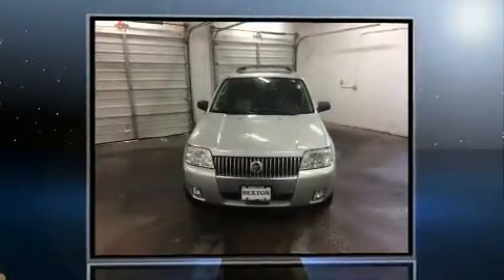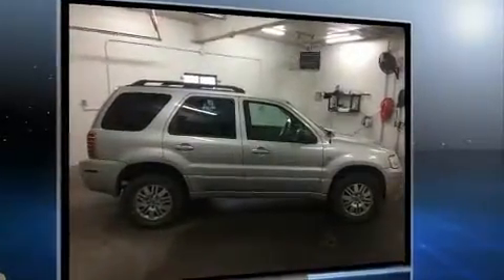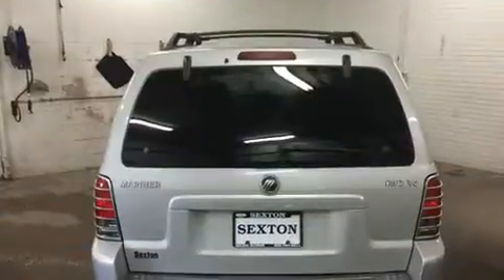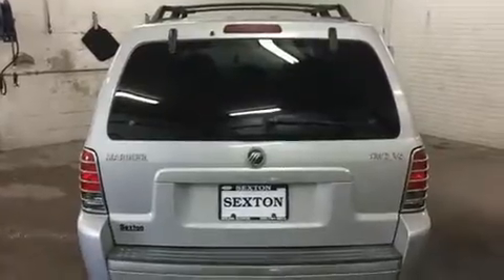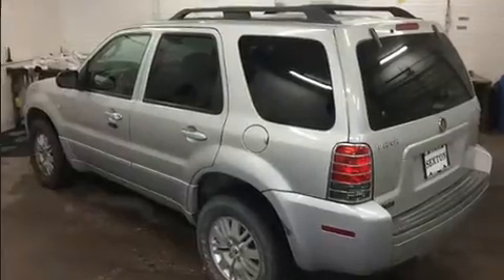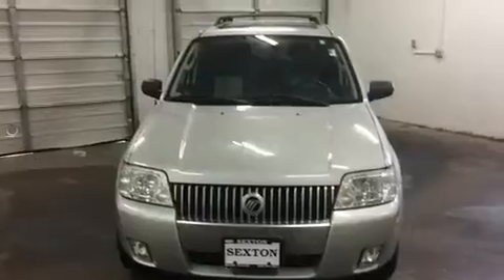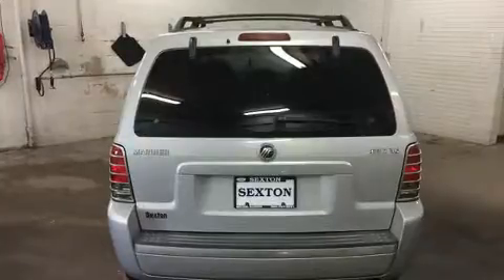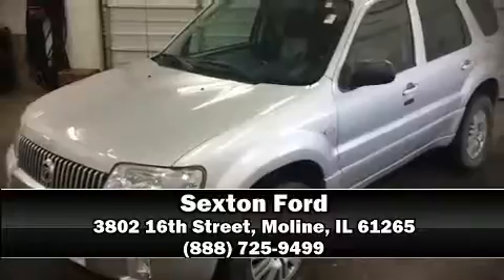2007 Mercury Mariner Luxury in Moline, IL 61265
Sexton Ford
3802 16th Street

Here's a great deal on a 2007 Mercury Mariner. Smooth gearshifts are achieved thanks to the 3 liter 6 cylinder engine, providing a spirited, yet composed ride and drive. Four wheel drive allows you to go places you've only imagined. The following features are included: a rear window wiper, 1-touch window functionality, a tachometer, a leather steering wheel, power door mirrors, power windows, and remote keyless entry. Audio features include a CD player with MP3 capability, and 4 speakers, providing excellent sound throughout the cabin. Safety equipment has been integrated throughout, including: dual front impact airbags with occupant sensing airbag, ignition disabling, and 4 wheel disc brakes with ABS. Our experienced sales staff is eager to share its knowledge and enthusiasm with you. They'll work with you to find the right vehicle at a price you can afford. Stop by our dealership or give us a call for more information.